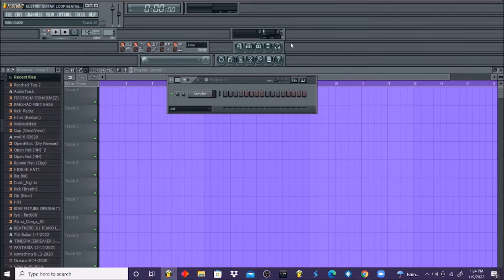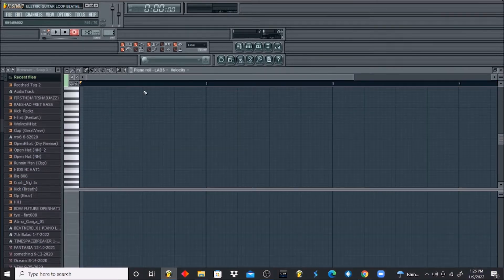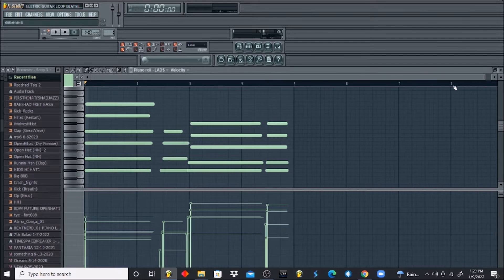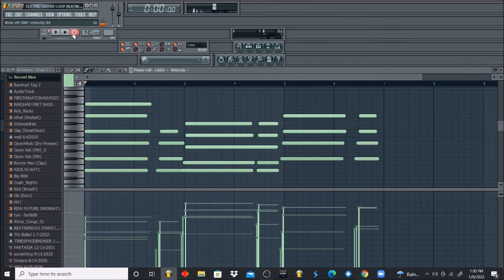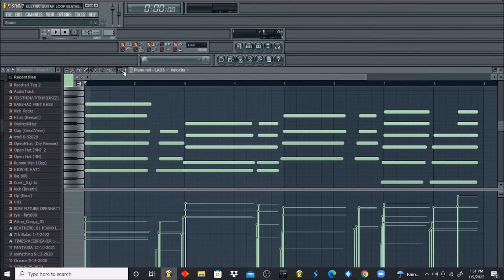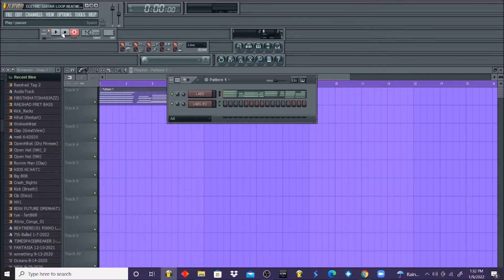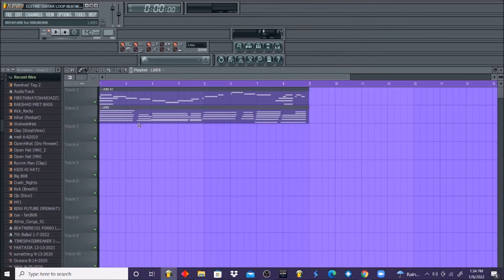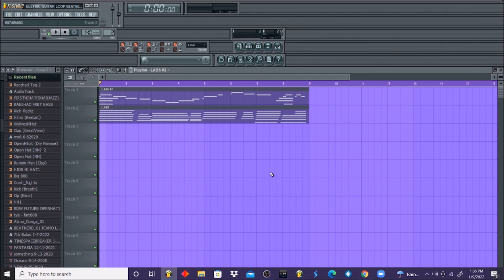How to Make a Electric Guitar Melody in FL Studio 2022 - BeatNerd101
How To Make a Dark Synth Melody in FL Studio - BeatNerd101

In this FL Studio Tutorial, we show you how to Create a Electric Guitar Melody from Scratch!

What is Beat Nerd101?
Beatnerd 101 is a Video Training Course with Over 10+ Videos of 1-on-1 Live Training of Making Beats in FL Studio.

☑️You will Learn The basics of Navigating your FL Studio DAW (Digital Audio Workstation) as well as Techniques on Making Beats from Scratch.

☑️We have over 150+ Minutes of information along with Audio Dictation & Captions for each situation.

☑️ You Will Also learn FL Studio Secret Functions, Industry Standard Techniques & More!

fl studio
how to make your kicks hit harder
how to mix in fl studio
how to make a guitar beat